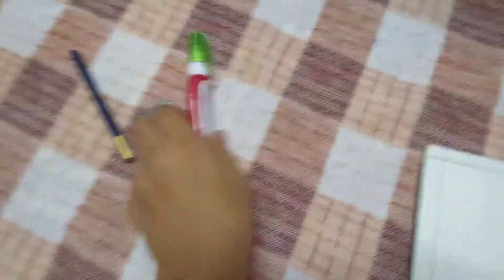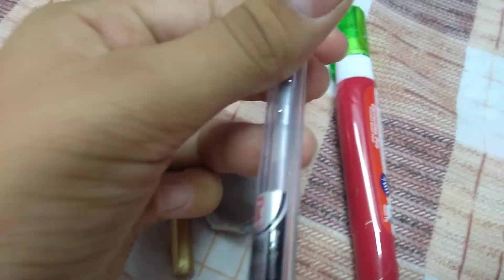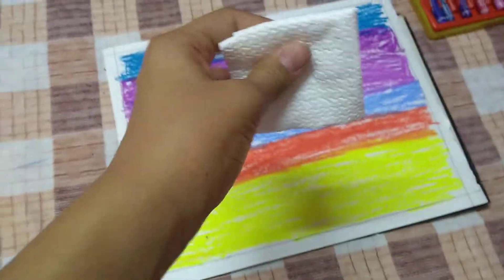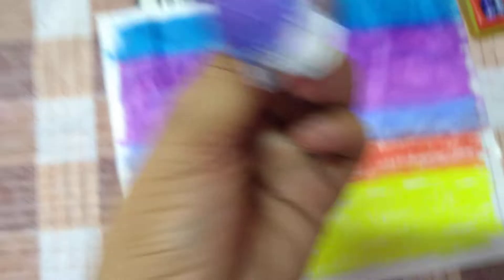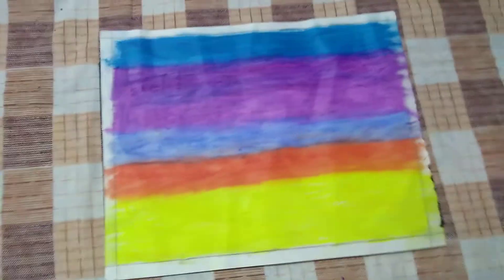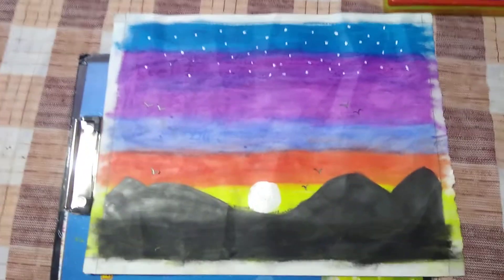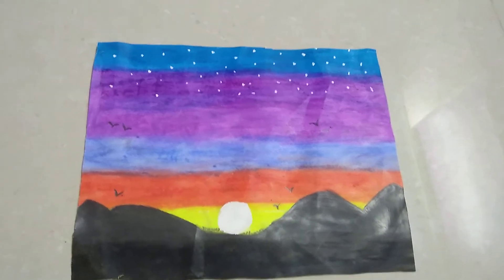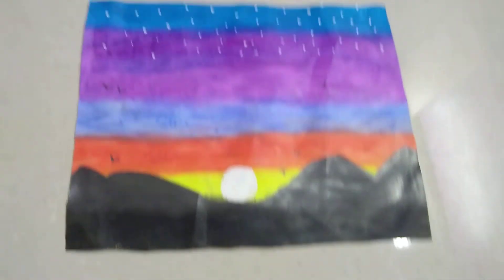Sunset Drawing | How to draw Sunset